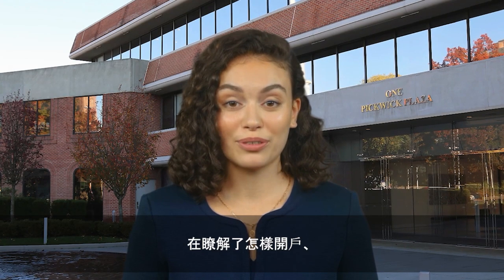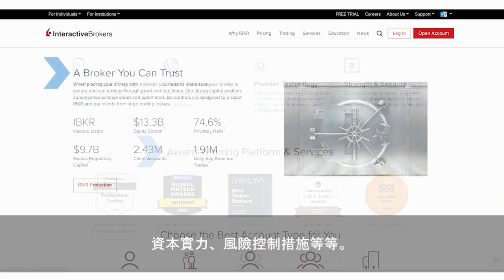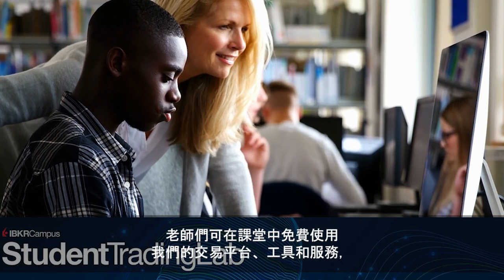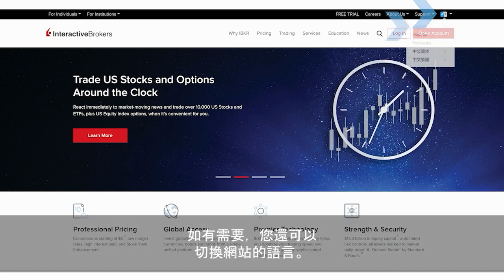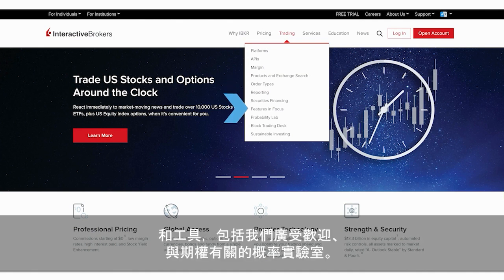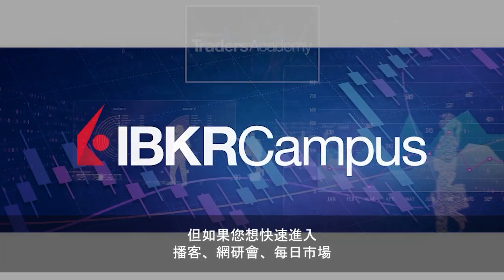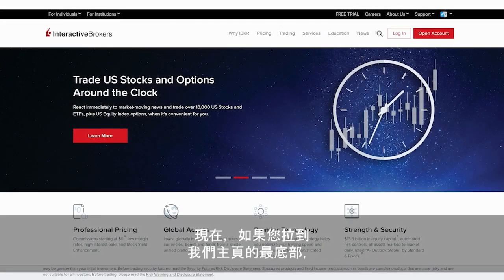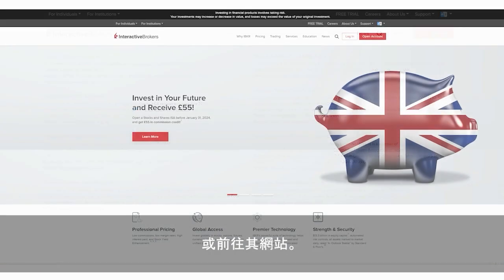第二課：網站導覽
在本節課程中，我們將帶您簡單瀏覽我們的網站，並告訴您在哪裡可以快速找到您需要的交易平台、工具或服務。